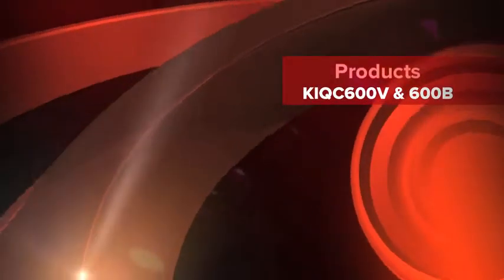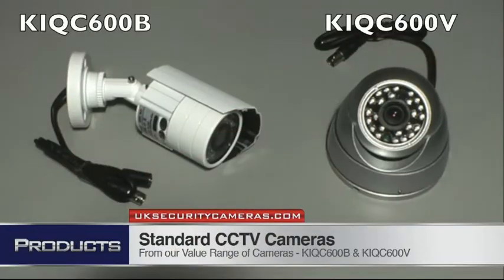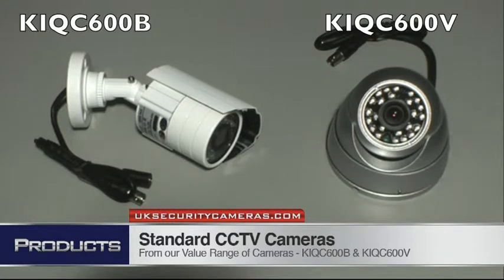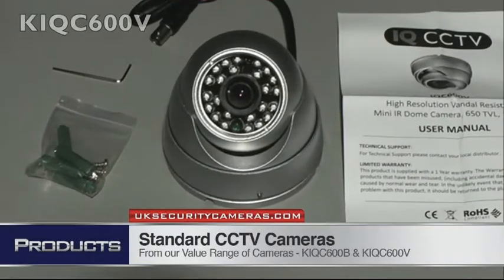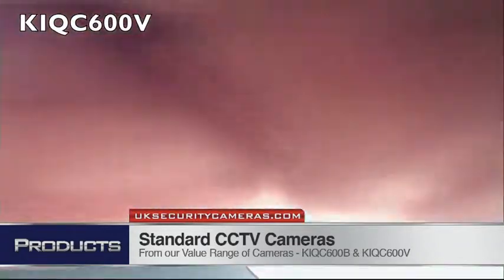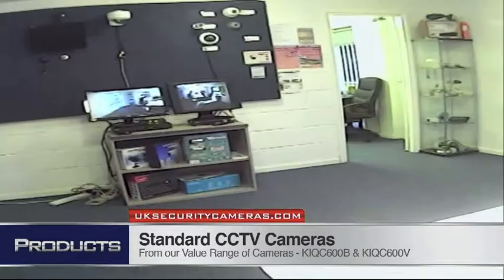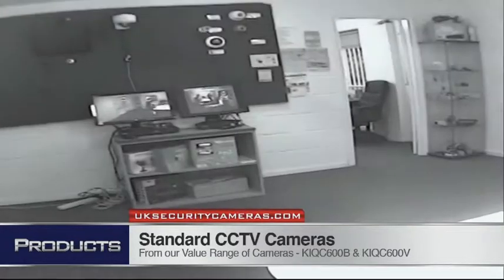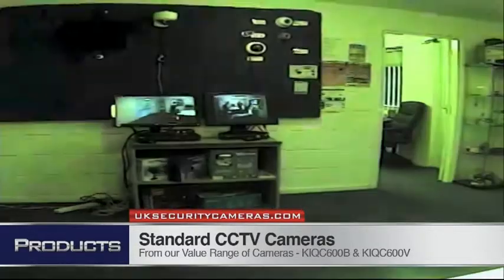Standard CCTV Cameras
Product Overview of our standard cctv cameras that come with our system packages.
Both cameras have fixed 3.6mm lenses, 20 metre IR, 650 TVL & IR Cut Filters.

for product demonstration videos, technical specifications, prices & more details.